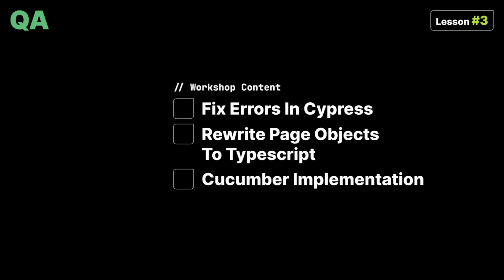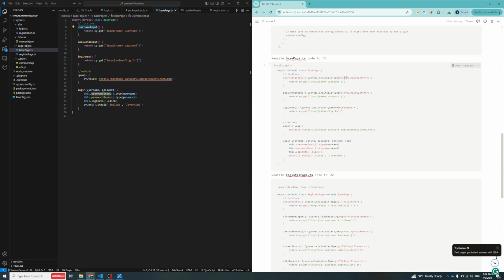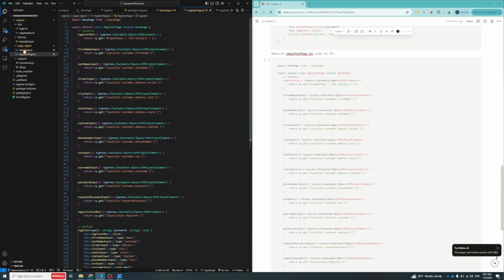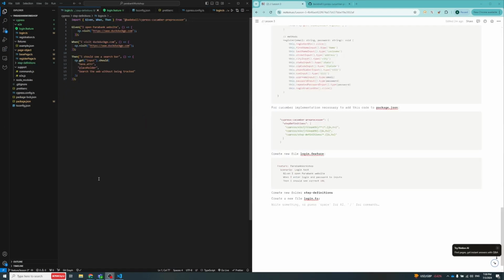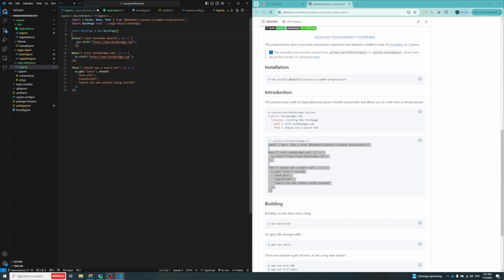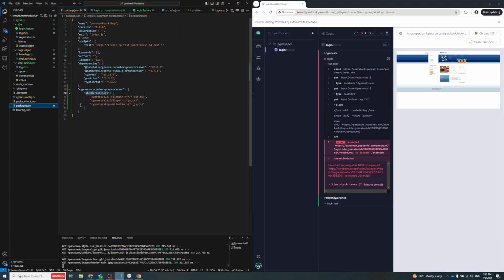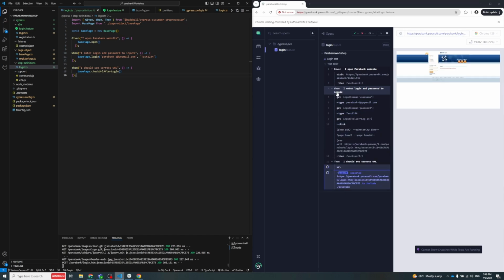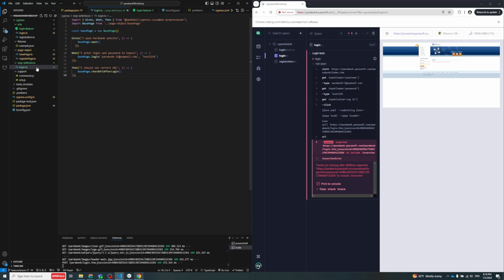Lesson 3. Cypress workshop from initial tests to CI/CD (Cucumber installation)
In this third lesson, we'll be rewrite page objects to typescript and we will write first cucumber test.

00:00 - Fix errors in cypress
01:48 - Rewrite page objects to typescript
5:05 - Cucumber implementation and create first cucumber test